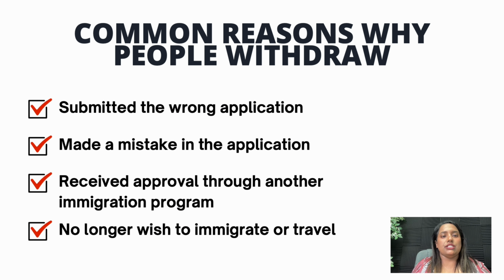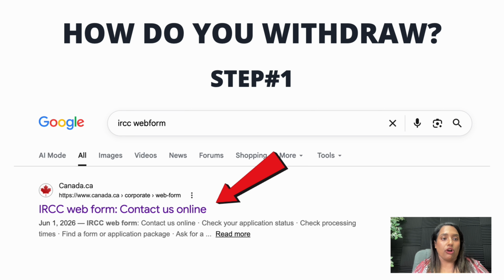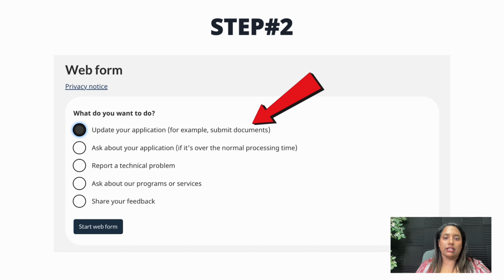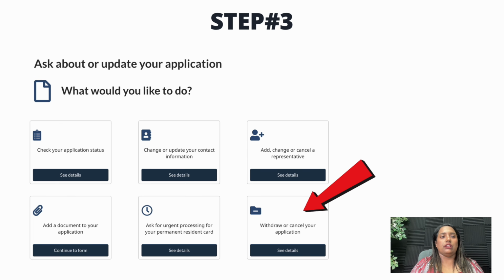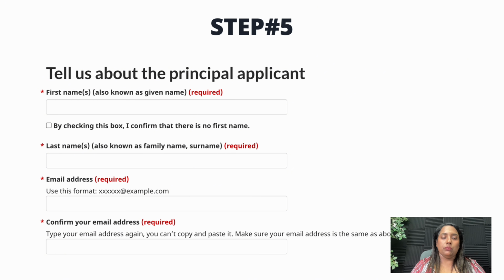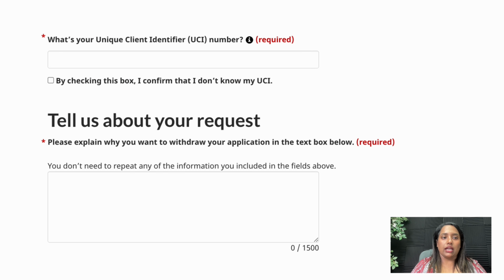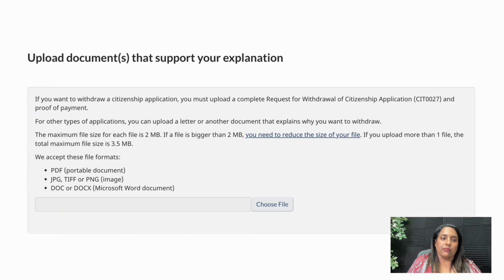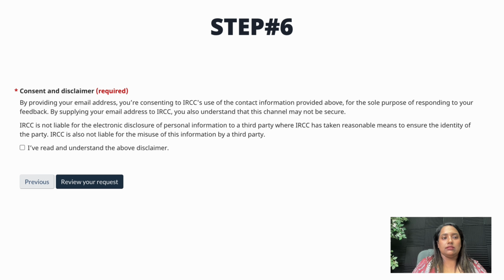How to Cancel or Withdraw an IRCC Application in 2026 | Step-by-Step Guide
Can you withdraw or cancel an application you submitted to IRCC?

Yes, in many cases you can request to withdraw your Canadian immigration application.

In this video, Liz Mathew, Regulated Canadian Immigration Consultant, explains how to withdraw an IRCC application step by step, including:

✅ When you can request to withdraw an IRCC application
✅ Common reasons people withdraw their applications
✅ How to use the IRCC Web Form
✅ What option to select when submitting your request
✅ What information you need to provide
✅ What supporting documents you can upload
✅ Why a withdrawal letter can be helpful
✅ What happens after you submit the withdrawal request
✅ Important information about refunds and application processing

IRCC states that you can generally request withdrawal while an application has not yet been fully processed, although the request may be refused in certain circumstances, such as when an application is undergoing additional review. Refund eligibility also depends on when the withdrawal is requested and the type of application.

📌 Need help with your Canadian immigration application?
Contact Yoke Immigration for professional immigration assistance.